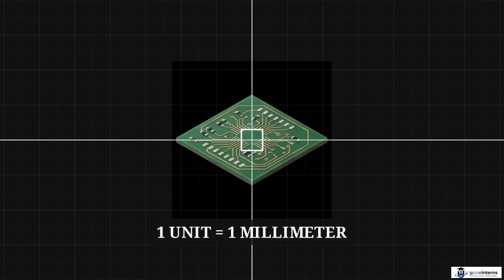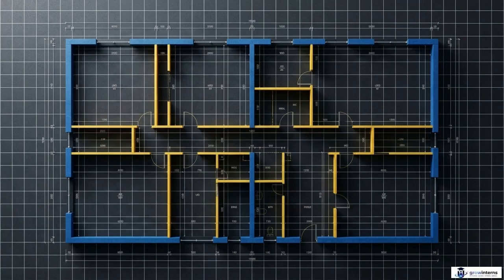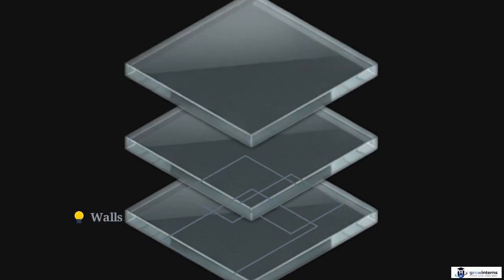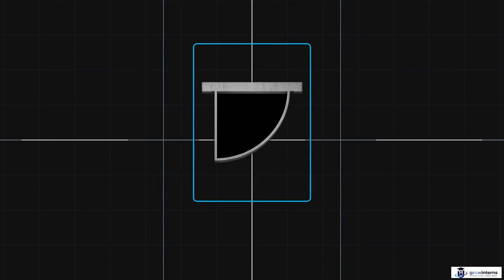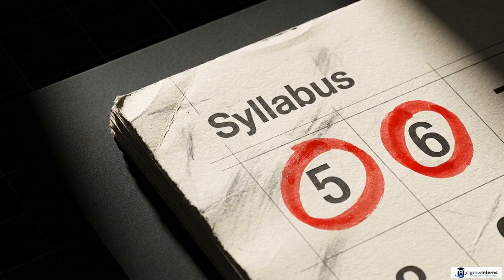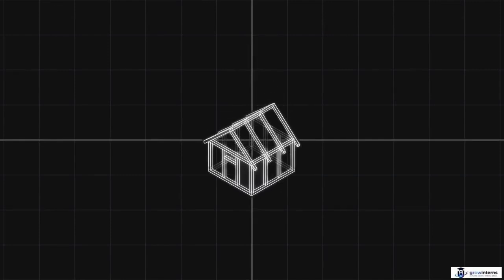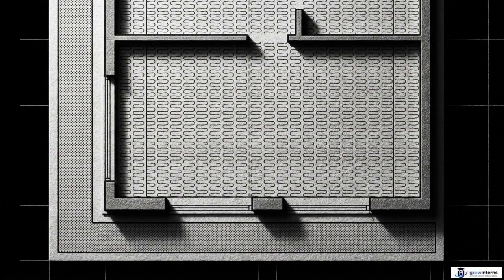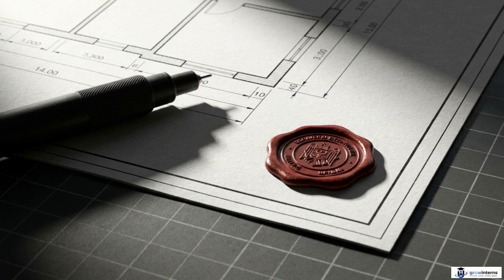Day 7: Arrays & Grouping – Rectangular Arrays, Polar Arrays & Gear Design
Welcome to Day 7, the final day of Module 1 in our 28-Day AutoCAD Bootcamp! You have learned how to draw and modify individual shapes, but what if you need to create dozens of evenly spaced copies? Today, we focus on maximizing your efficiency by mastering AutoCAD's Array and Grouping tools.
In this lesson, you will learn:
Rectangular Arrays: Learn how to instantly distribute objects evenly in a grid pattern. You will learn how to specify the exact number of rows and columns you need, and how to dynamically adjust the spacing ("between") and total distance for a perfect layout
Polar Arrays: Discover how to distribute items in a circular pattern. We will cover how to specify a center point for the array to rotate around, control the exact number of items, and adjust the fill angle
Grouping (GROUP): Learn how to quickly link multiple separate objects together into a single, easily selectable set without needing to create a formal block
Homework/Practice: Follow along with our mechanical gear exercise! Draw a center circle, create a single geometric "tooth," and use the Polar Array tool to instantly populate 10 teeth perfectly around the center point
. Next, draw a simple square to represent a desk, and use a Rectangular Array to distribute it into 4 columns and 5 rows